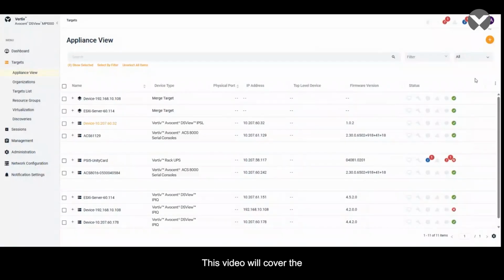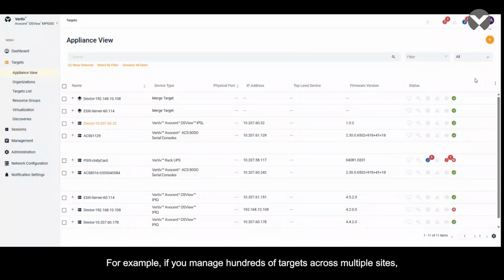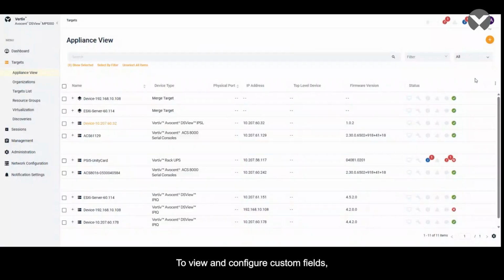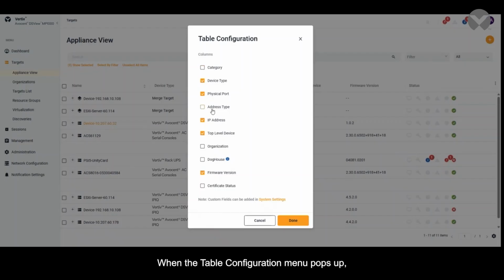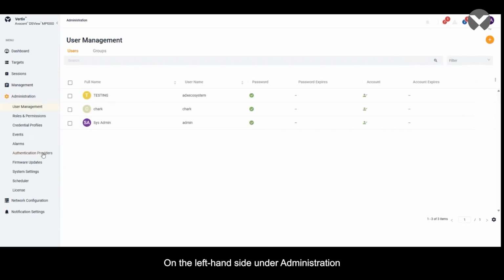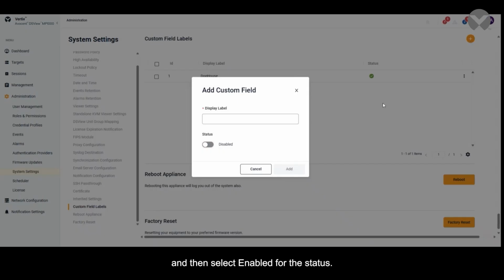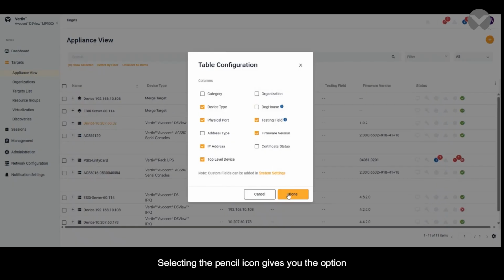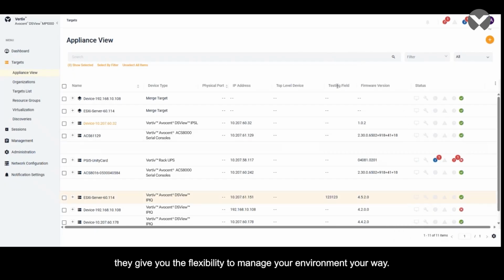Configure custom fields in Vertiv™ Avocent® DSView™ MP1000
Discover how custom fields in the Vertiv™ Avocent® DSView™ MP1000 Management Platform transform device management for complex environments. Learn how user-defined metadata tags enable precise organization, filtering, and reporting across large deployments—whether by location, rack ID, customer, or maintenance schedule. This walkthrough shows how to create, configure, and apply custom fields to make your management platform work the way you work.